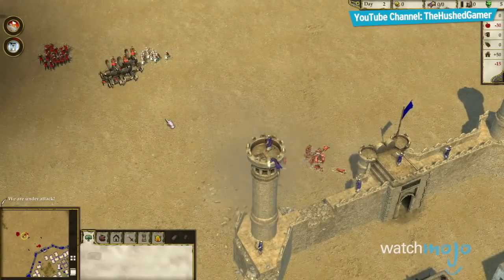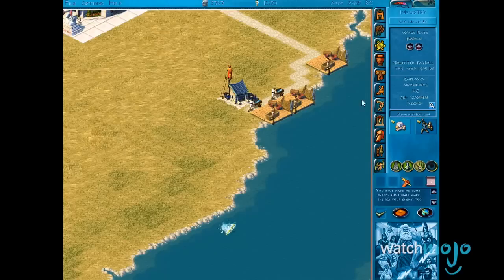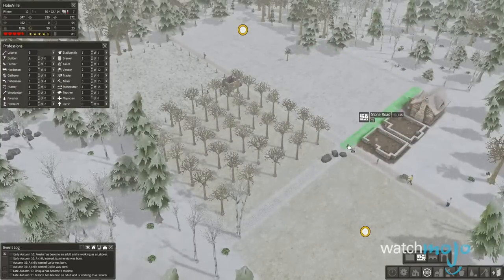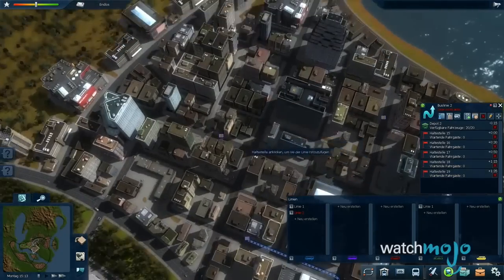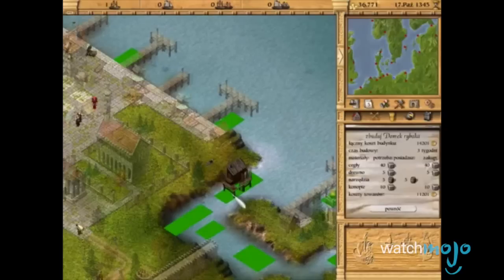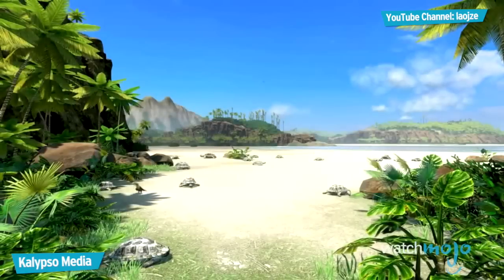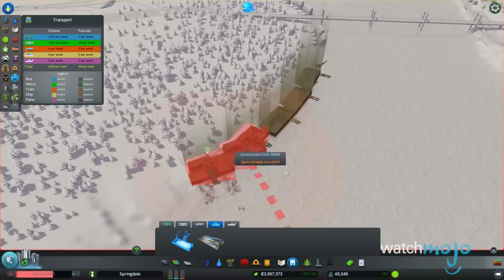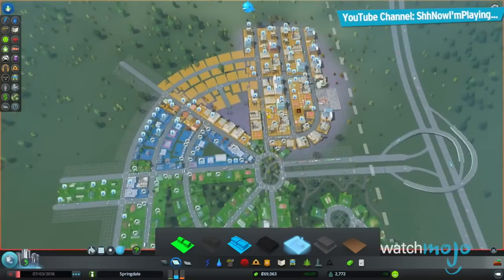Top 10 Most Addictive City Builder Games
Top 10 City Simulator Games
TIMESTAMPS BELOW!

Time to check out the best city building video games, the titles that led you plan, construct, build and manage your own town, village or metropolis! Will you be a benevolent mayor or a ruthless dictator, a corrupt politician or a fair and disciplined ruler? Well you can’t answer that until we start, so let’s get to it …and before you ask, yes, SimCity will be here.

00:58 #10: Zeus: Master of Olympus
01:48 #9: Cities XL 2011
02:41 #8: Banished
03:32 #7: Cities in Motion 2
04:28 #6: Anno 2205
05:22 #5: Patrician III: Rise of the Hanse
06:14 #4: Caesar IV
07:05 #3, #2 & #1:???

Special Thanks to our user “Laballs” for suggesting this topic on our interactive suggest tool at WatchMojo.com/suggest